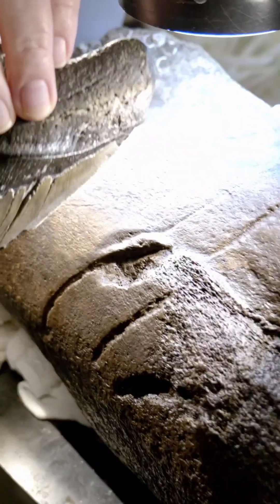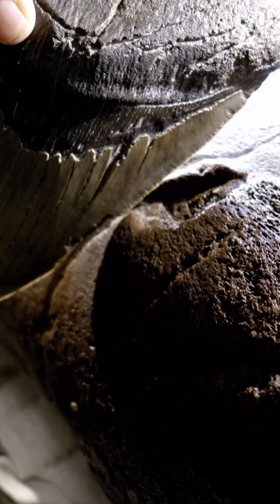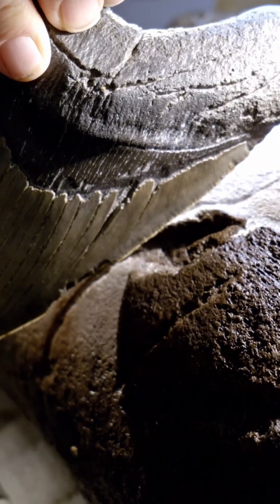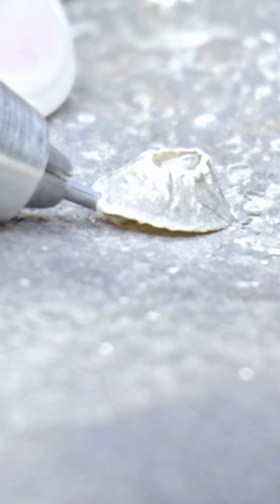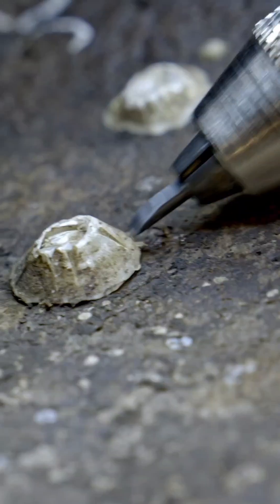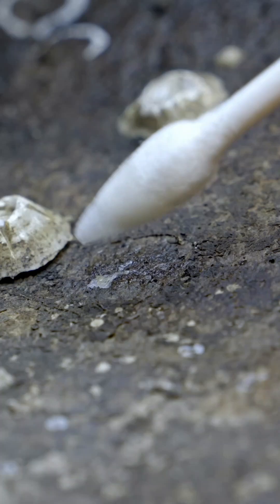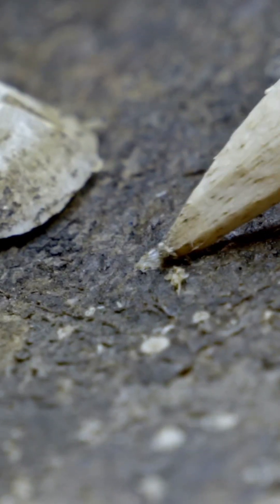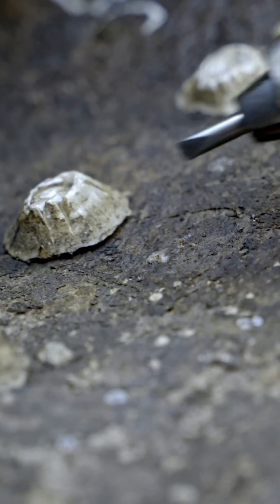Megalodon BIT this ancient whale bone! Let's remove the barnacles...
The ultimate trace fossil? This fossilized whale bone has evidence of being bitten by megalodon!